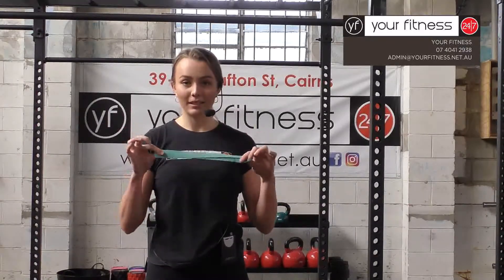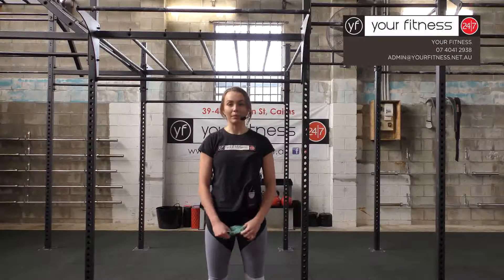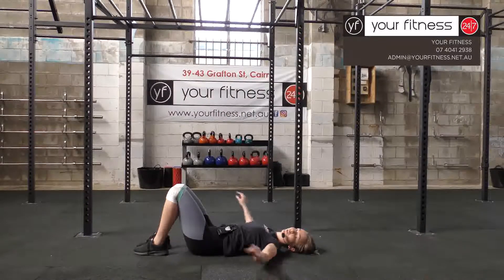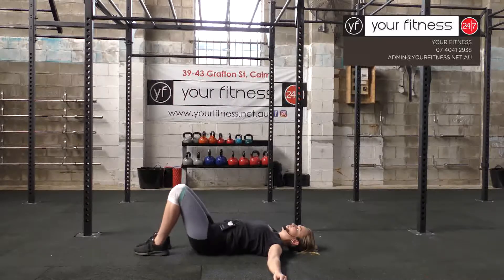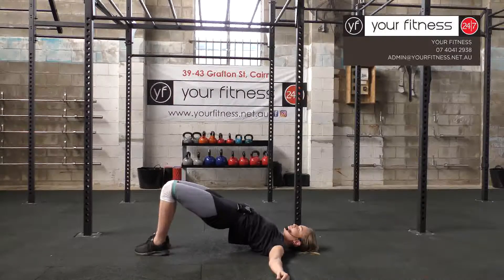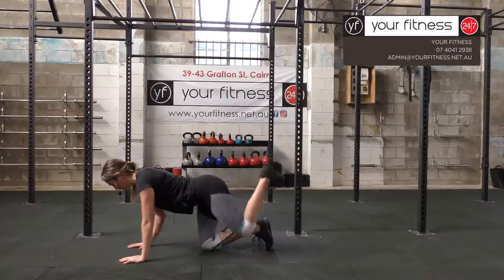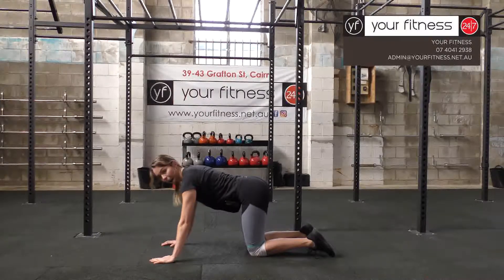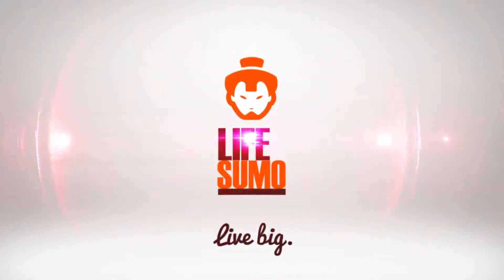Build and tone a "Summer Booty" - Your Fitness Cairns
Your Fitness Cairns help you build and tone the ultimate summer booty with this range of awesome exercise you can do from the comfort of your lounge room!

lifesumo - Life Sumo - Live Big!